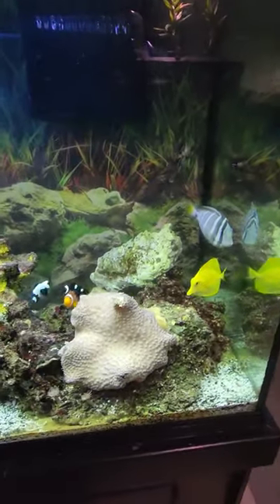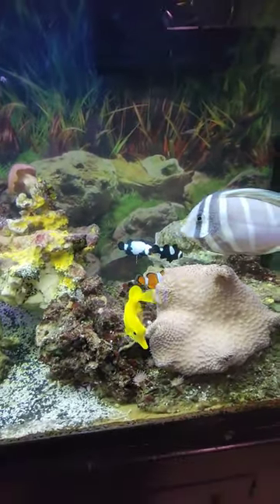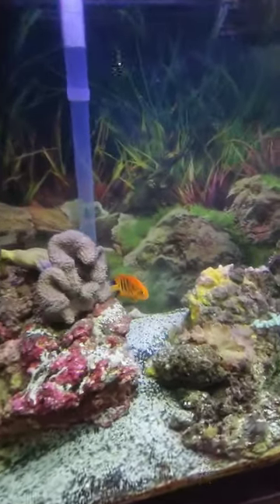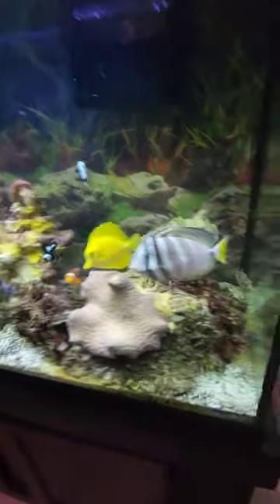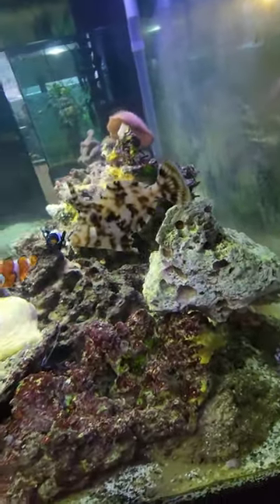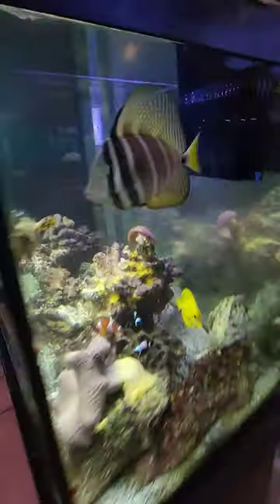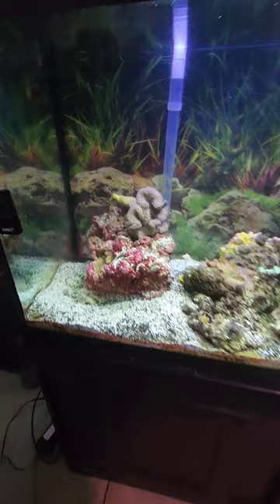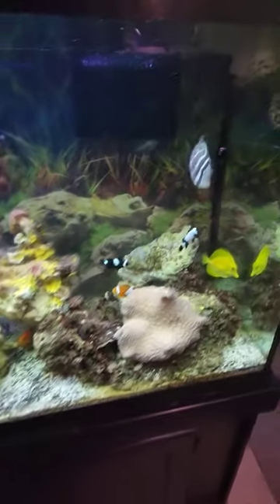reef tank looking great